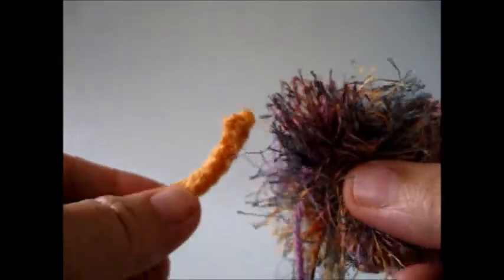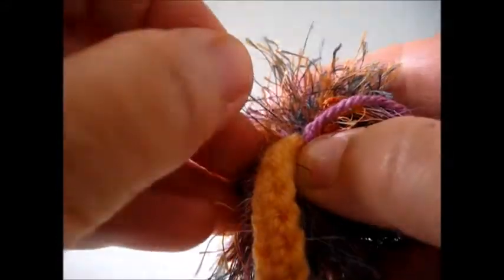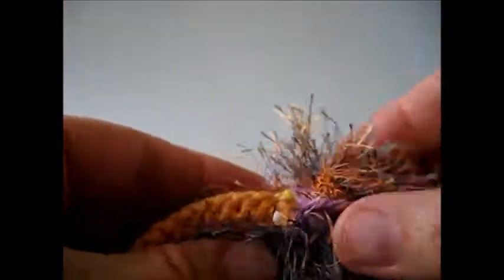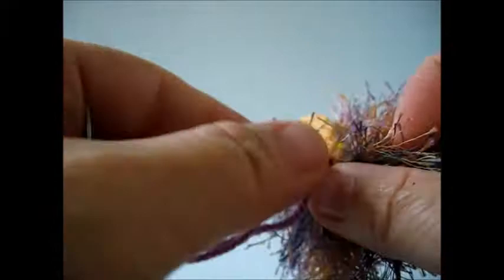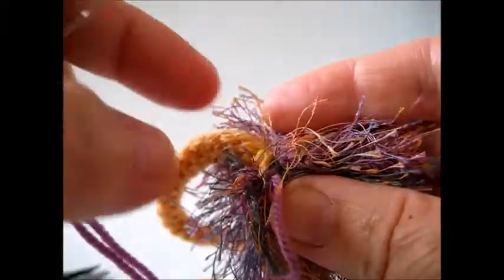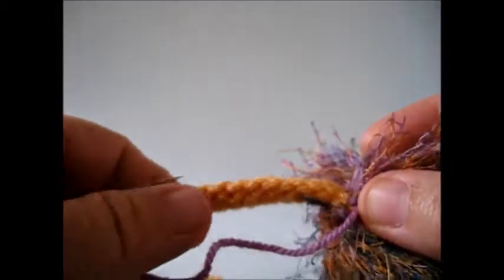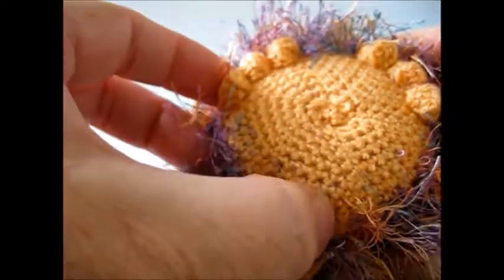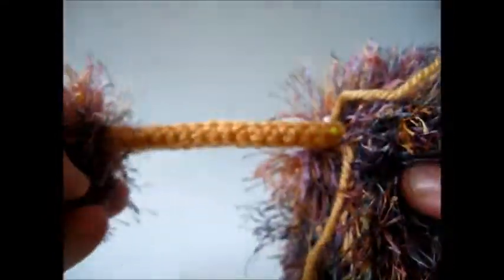Guide to crocheting a Fuzzy Troll part 13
13: Sewing the two parts of the tail together, sewing the tail to the body.

Pattern available on Etsy and Ravelry